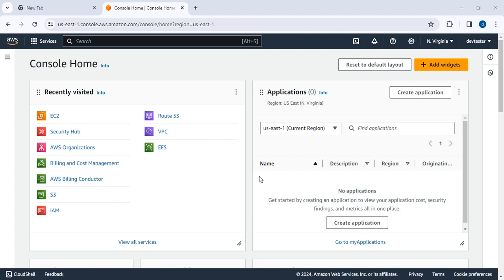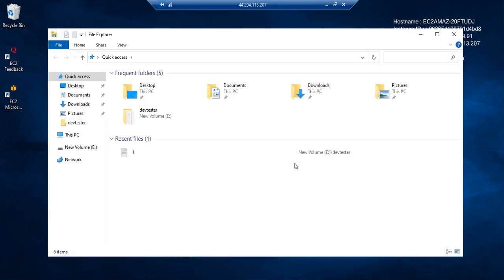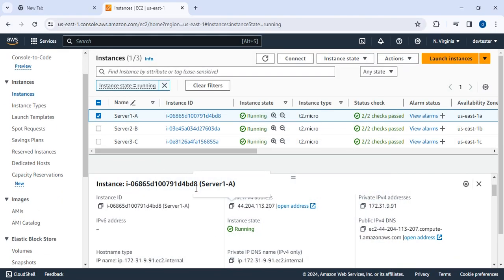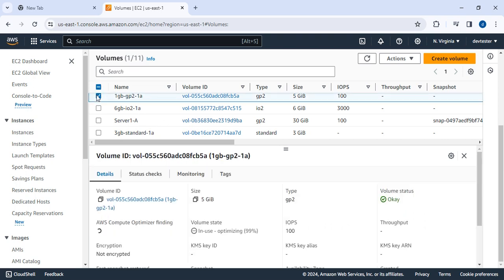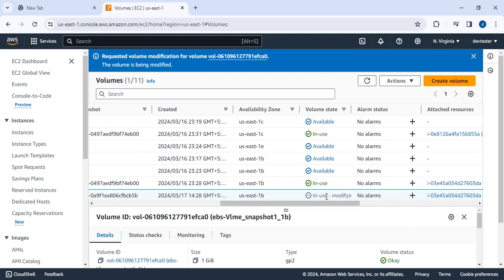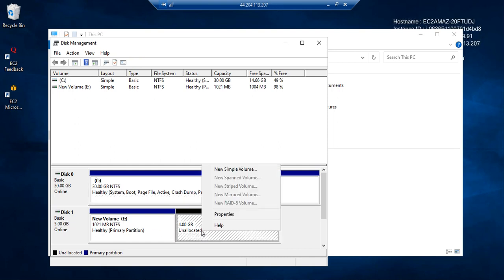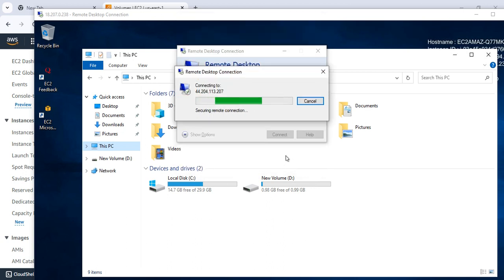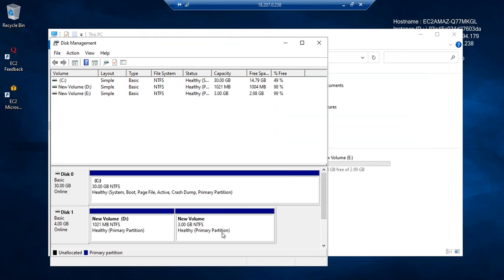AWS Solution Architect | Practical session on EBS volume management | Session 18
Welcome to this informative session on the Snapshot Concept in Elastic Block Store (EBS)! In this video, we will dive deep into the powerful snapshot feature of Amazon EBS and how it can be used to safeguard your data, enhance backup strategies, and improve disaster recovery plans in AWS.

What you’ll learn in this session:

Introduction to EBS Snapshots: What EBS snapshots are, how they work, and why they are essential for data protection.
How to Create EBS Snapshots: Step-by-step guide on creating snapshots of your EBS volumes.
Snapshot Storage and Pricing: Understand how snapshots are stored, their pricing model, and how to manage costs effectively.
Using Snapshots for Backup and Recovery: How to use snapshots for backing up data and quickly recovering from failures.
Copying Snapshots: Learn how to copy EBS snapshots across regions for enhanced disaster recovery.
Snapshot Best Practices: Tips on best practices for creating and managing snapshots efficiently in your AWS environment.
By the end of this session, you'll have a clear understanding of how to use EBS snapshots for data protection, backup, and recovery in AWS, making your cloud infrastructure more resilient and reliable.